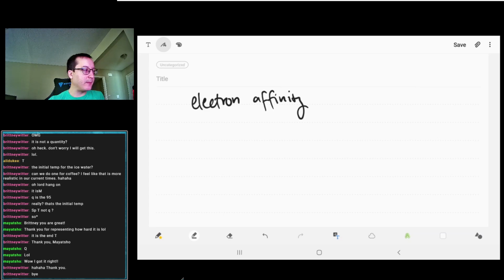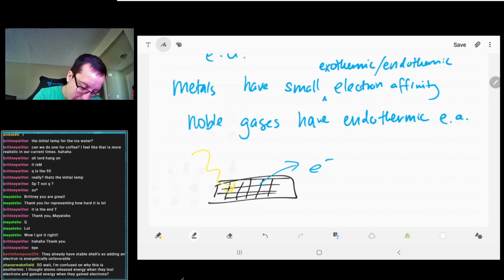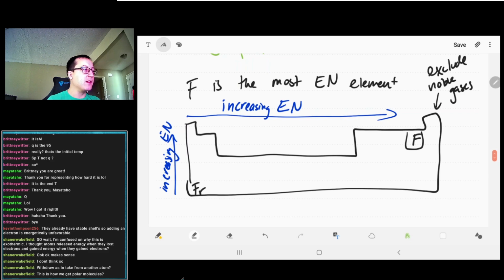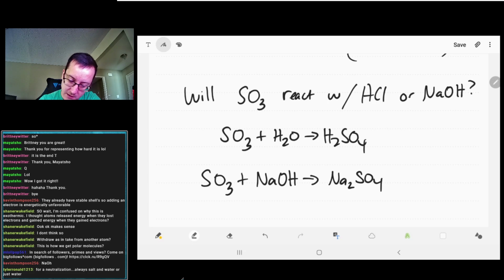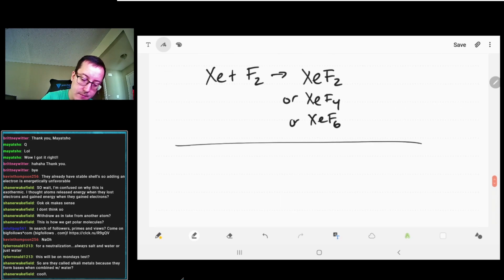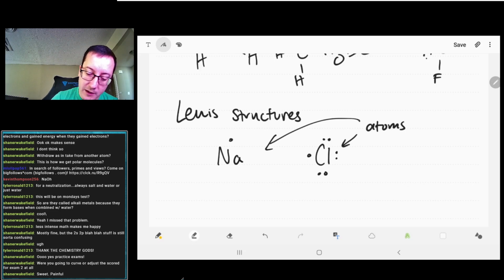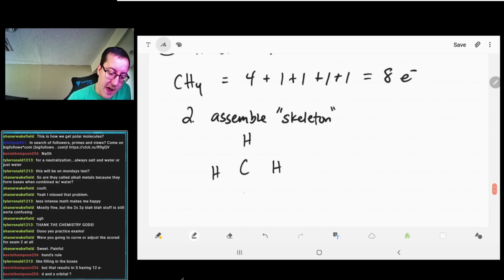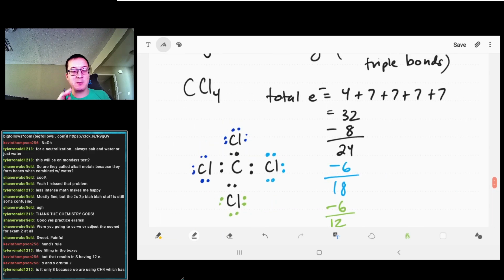Chem C111: periodic trends, lewis structures intro